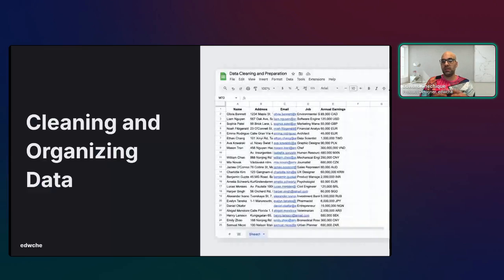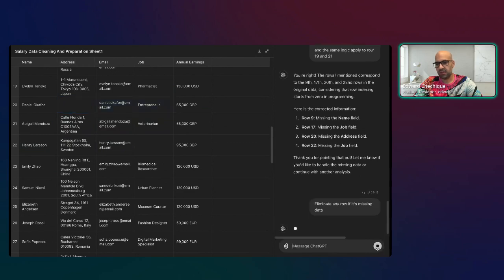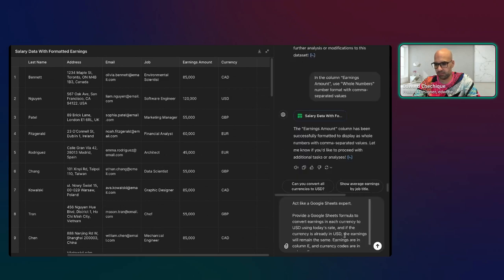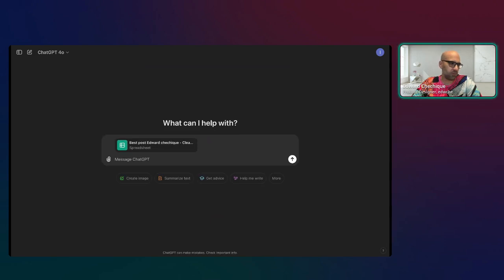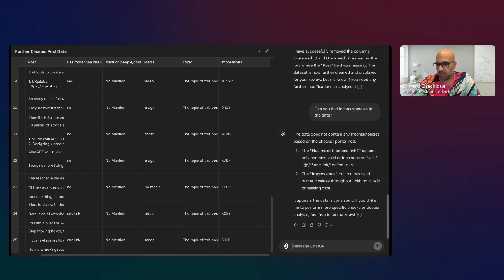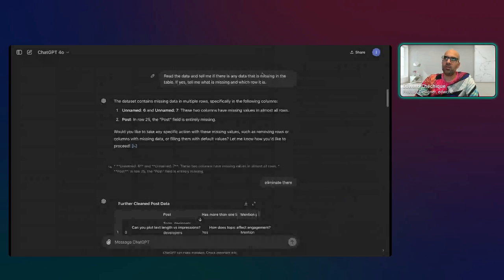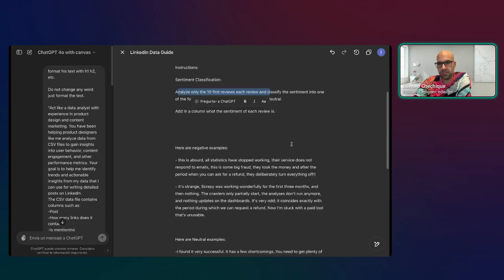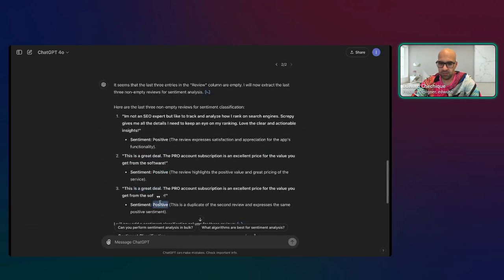Smart Data Analysis Using ChatGPT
In this video, you'll learn how ChatGPT can simplify data analysis.

We'll cover cleaning datasets, running sentiment analysis, and visualizing data with practical examples.

You'll see how to handle data sets, extract insights from LinkedIn posts, and analyze user reviews to understand your audience better.

If you want to improve your data workflow or use AI to enhance your content strategy, this video offers useful tips and hands-on guidance.

About me:
My name is Edward Chechique, and I am a product designer (or, in other words, UX/UI designer). I focus on AI and user experience.

I share knowledge and tips from my experience in my channel and hope it will provide value to you.